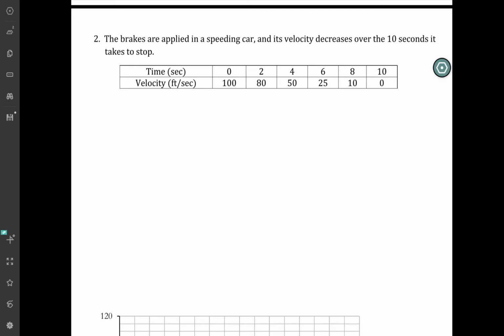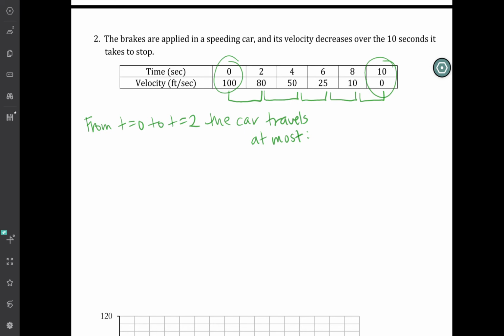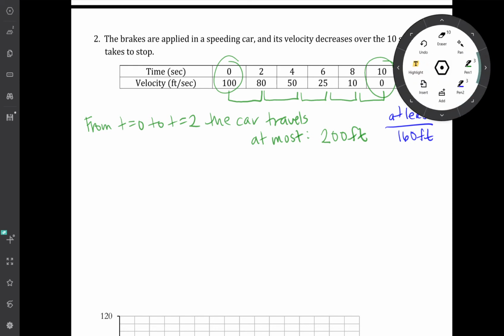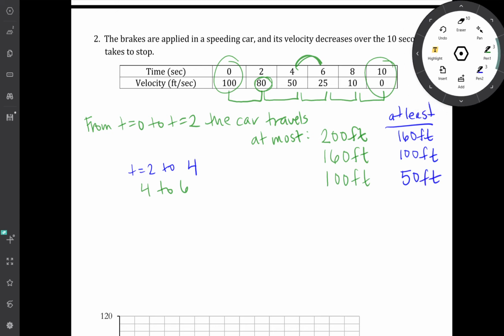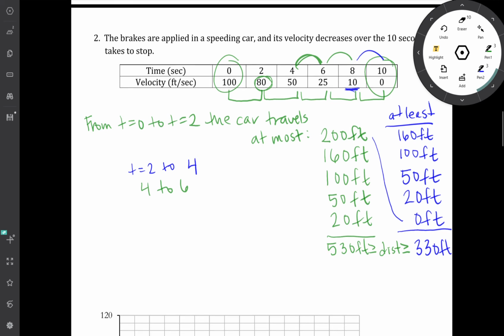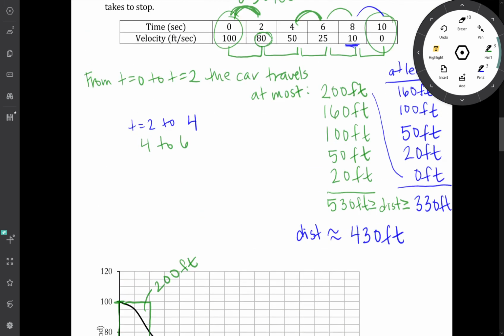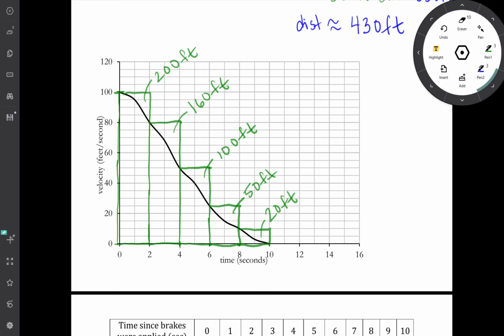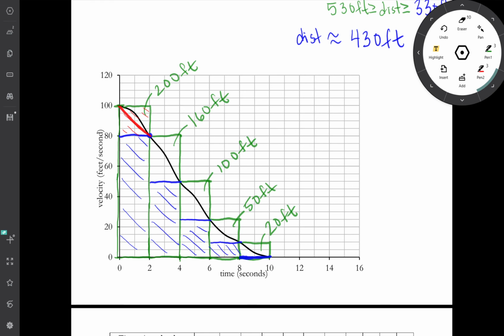M152 activity 1 2 3 part 1